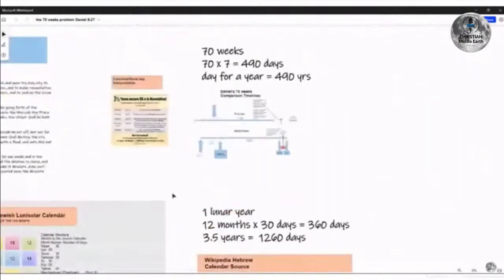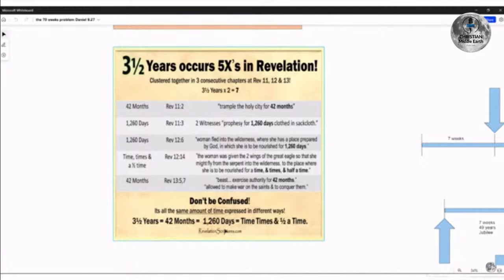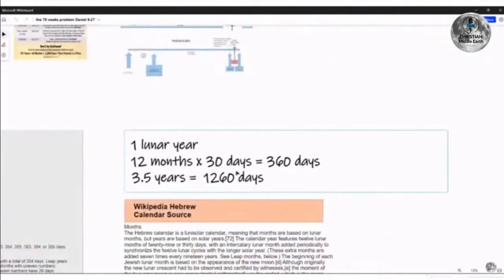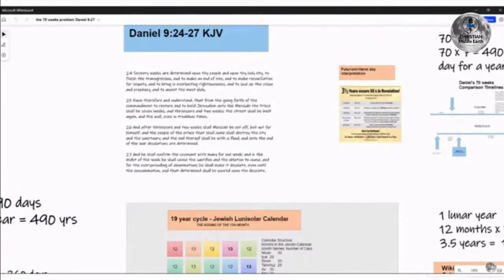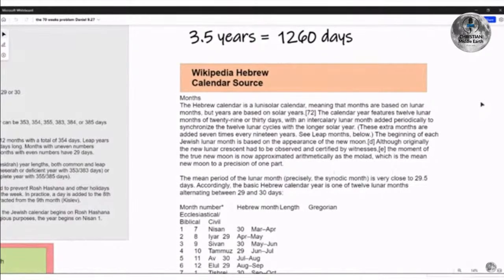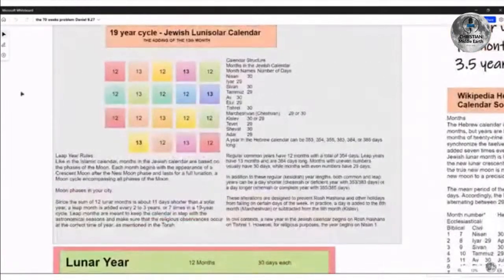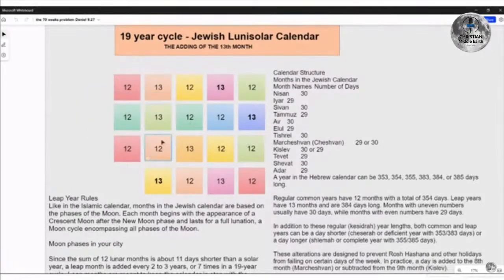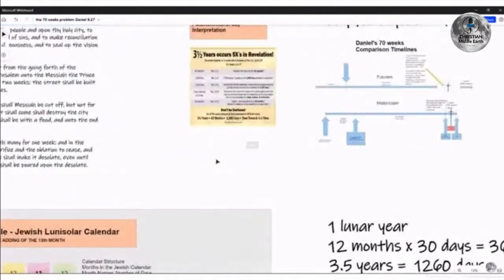Dr.George Antonios, SoCal Preston, theWadester: please respond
Daniel's time periods can not be literal.
that is, the 3.5/42mo/1260 days are not literal.  But symbolic for real periods of time.  Most likely a 1260 year period.